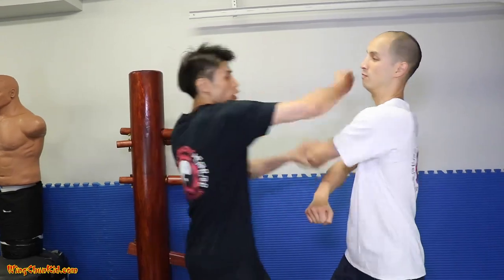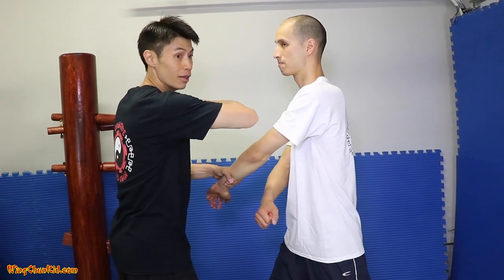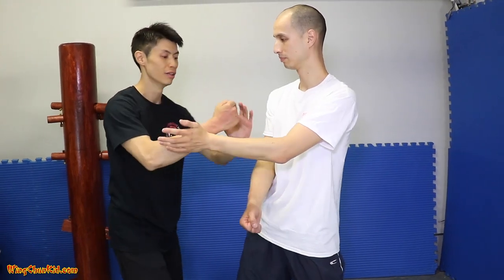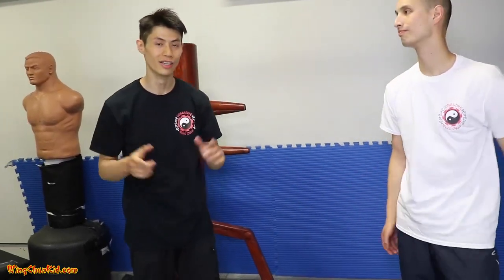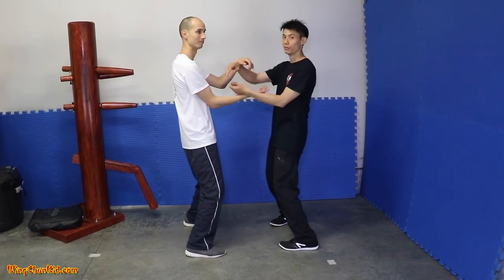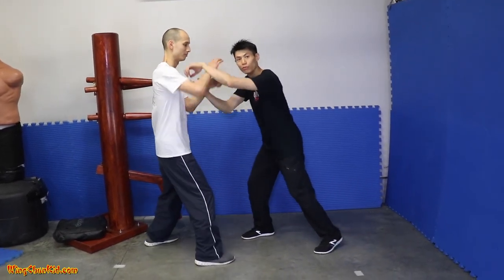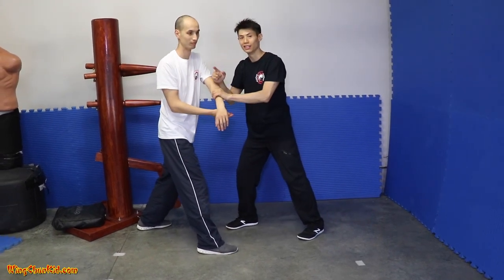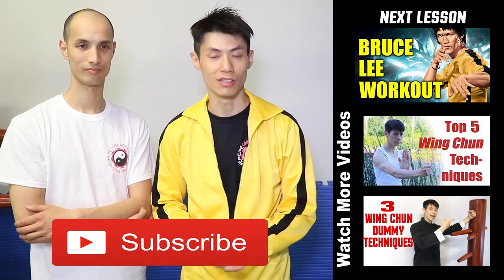Bruce Lee's Wing Chun vs Ip Man vs Jeet Kune DO